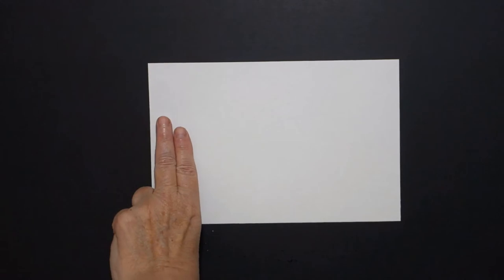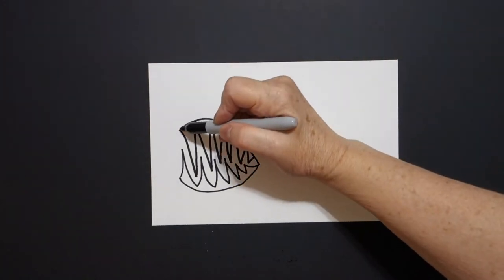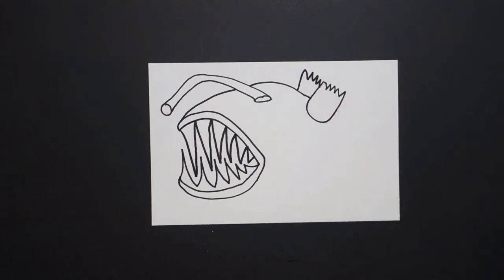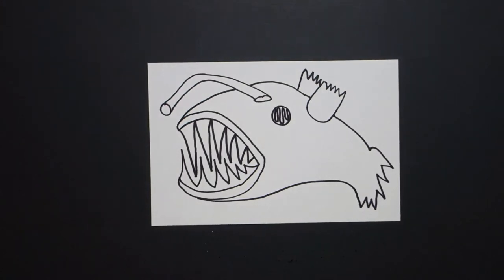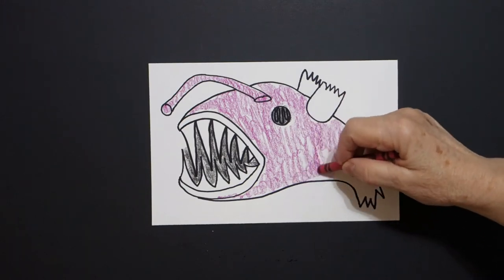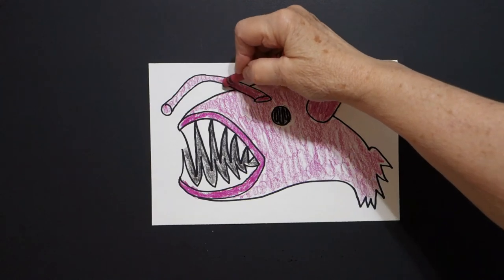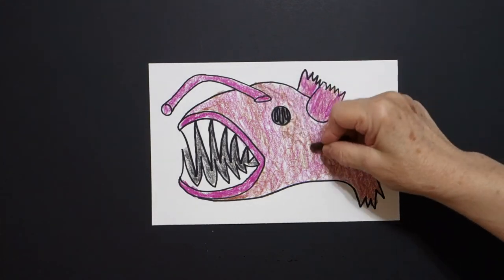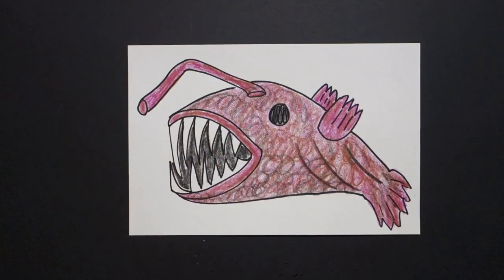Let's Draw an Angler Fish!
Easy to follow directions, using right brain drawing techniques, showing how to draw an Angler Fish!.